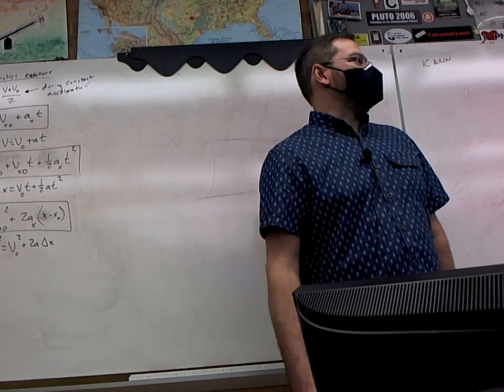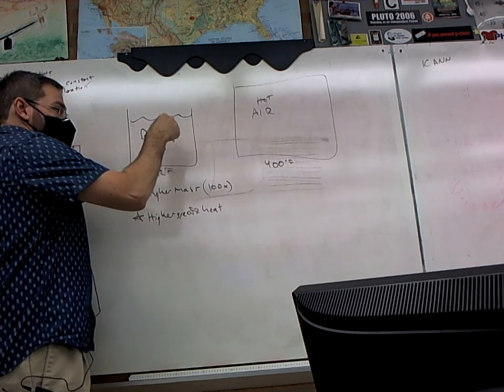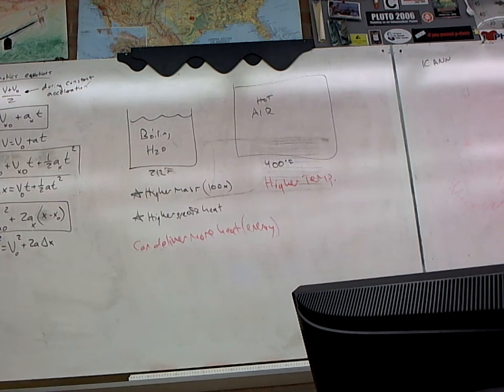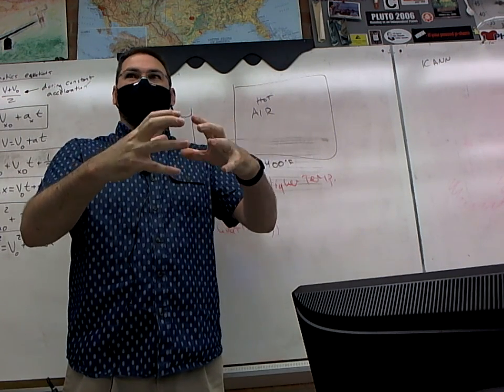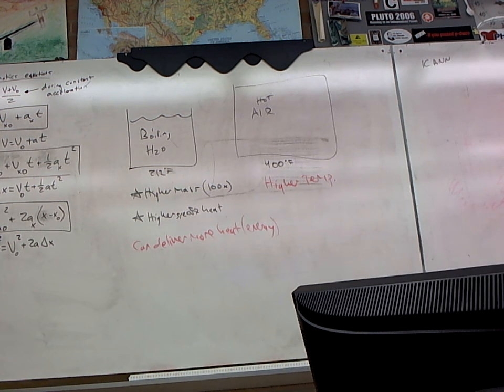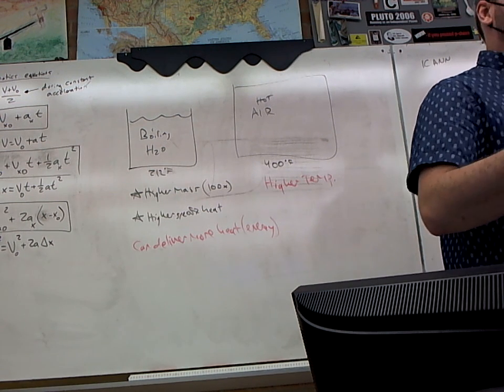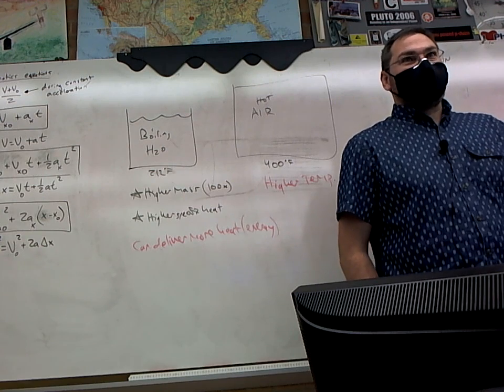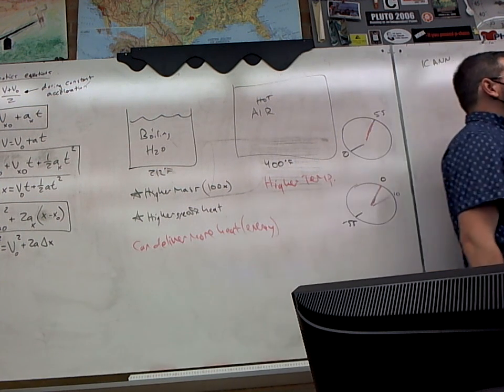Heat vs. Temperature as well as thermometry